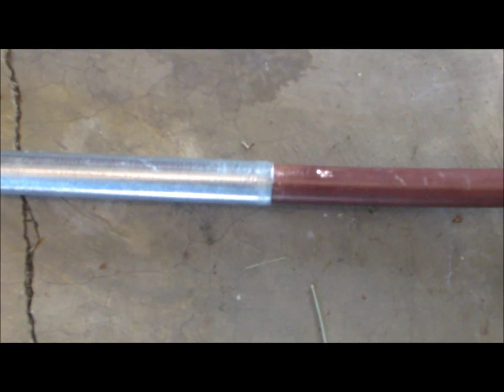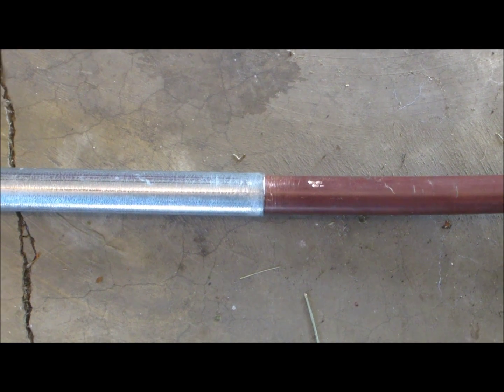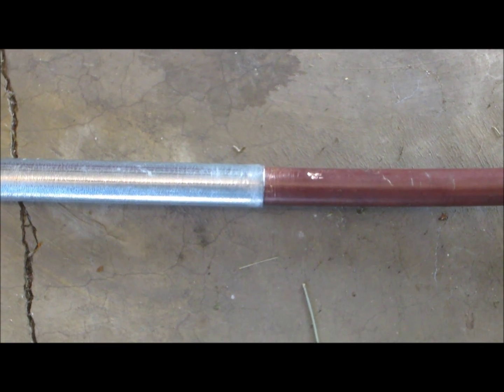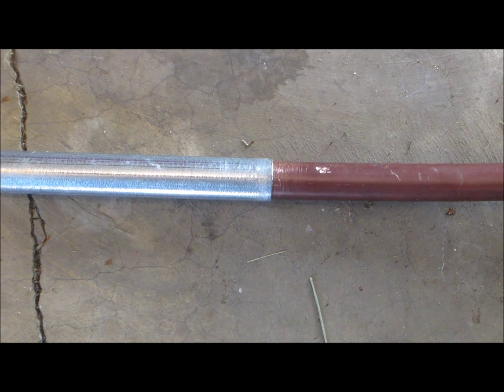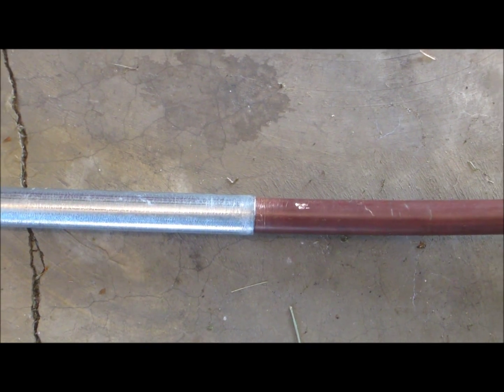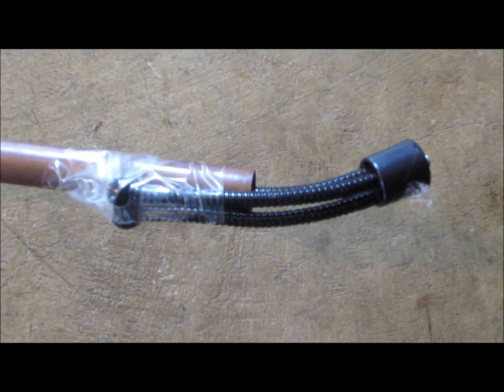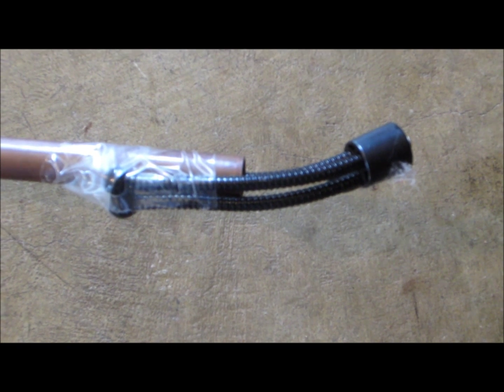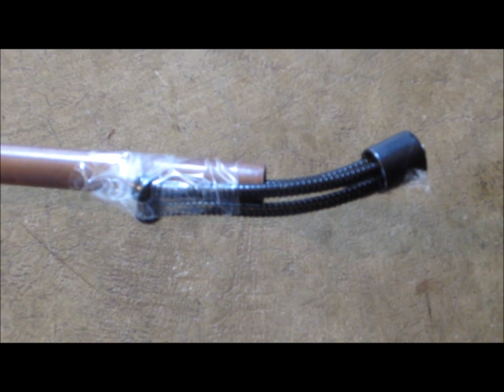Roof gutter inspection with a digital camera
Describes a strategy for inspecting roof gutters using a video camera attached to a long extension.  Describes how to make the extension and attach the camera.  Provides video clips obtained using this technique.